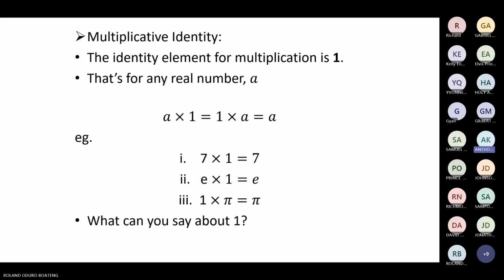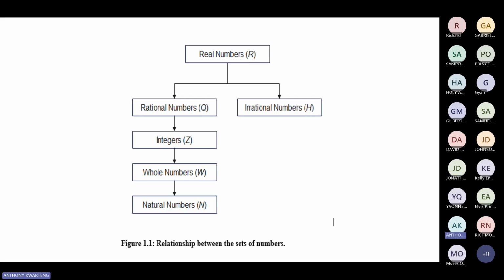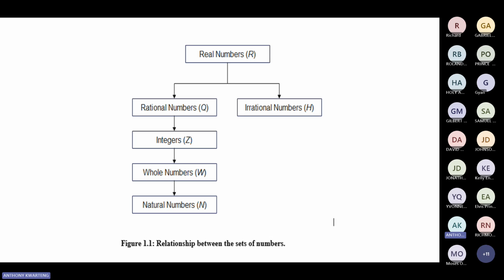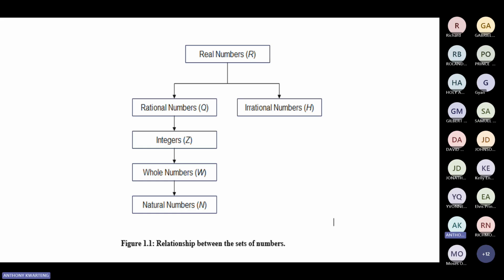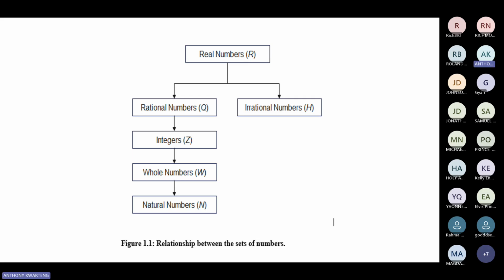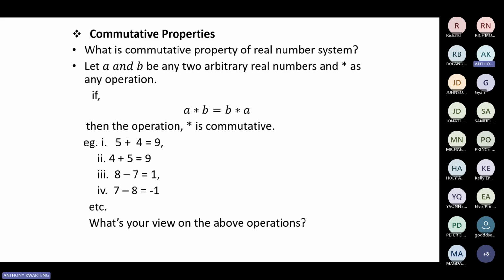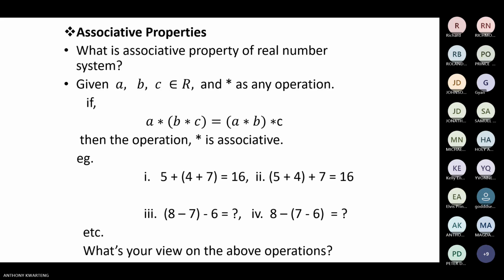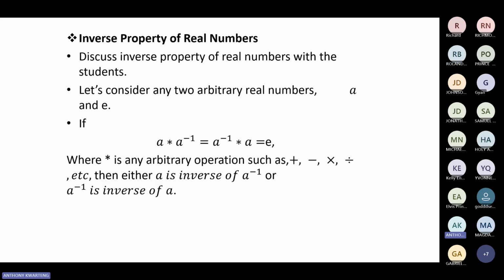Wk1 28 02 26 Introductory Algebra and Calculus Dr Anthony Kwarteng